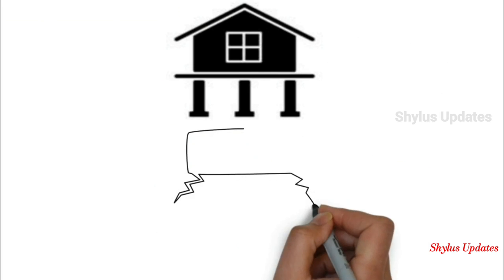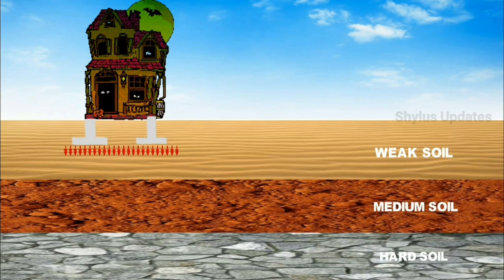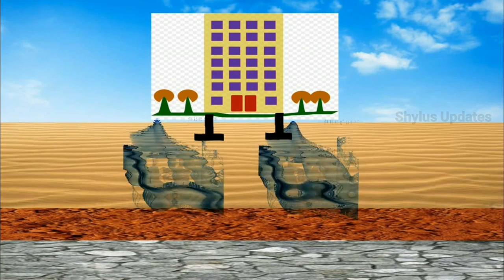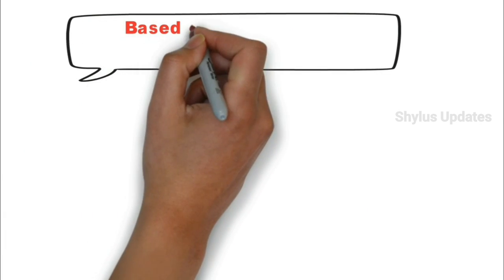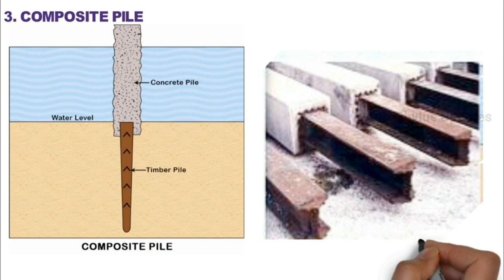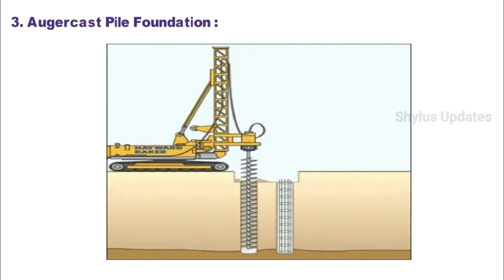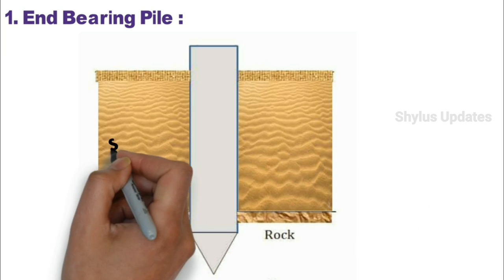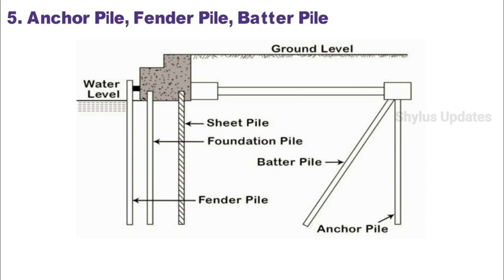Pile Foundation in detail | Deep Foundation | Bridge Engineering | Pile foundation and its types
Dear Viewers,
In this video, I have explained in detail about Pile Foundation.
Foundation is the lowest part of the building or the civil structure, that is in direct contact with the soil which transfers loads from structure to the soil safely.
Generally, Foundation can be classified into
1. Shallow Foundation
2. Deep Foundation

When the depth of foundation is less than or equal to the width of foundation, it is called Shallow Foundation.

When the depth of foundation is greater than the width of foundation, it is called Deep Foundation.

What Is Pile Foundation?
A Pile Foundation is one type of slender structural member made of steel, concrete, wood, or composite material. A Piles may be cast-in-situ excavating a hole and filling it with concrete or precast concrete member which is driven into the soil.

The most common forms of deep foundations are :

Pile foundations

Cassions or Aell foundations

Cofferdams

Why Pile Foundations are used?
The load of the superstructure is heavy and its distribution is uneven

The topsoil has poor bearing capacity.

The subsoil water is high so that .pumping of water from the open trenches for the shallow foundations is difficult and uneconomical.

There are large fluctuations in the subsoil water level.

Where timbering to the trenches is difficult and costly.

The structure is situated on the seashore or river bed, where there is a danger of scouring action of water.

Canal or deep drainage lines exit near the foundation.

The topsoil is of expansive nature.

Piles are used for the foundation of transmission towers, an off-shore platform that is subjected to uplift forces.

Piles are of following types based on its use:
1. End bearing piles
2. Friction piles
3. Compaction piles
4. Tension piles
5. Anchor piles
6. Fender piles
7. Batter piles
8. Sheet piles

End bearing piles

End bearing piles penetrate through the soft soil andtransfer its load to a hard and relatively incompressible stratum like rock or dense sand.

These piles virtually act as columns.

The soft soil surrounding the pile provides some lateral support.

These piles derive its bearing capacity from end bearing at the pile tip.

Friction pile:

The pile which does not rest on hard stratum but derives its load carrying capacity from the adhesion or friction/resistance between the pile surface and the neighbouring soil is known as  Friction  Pile.

Compaction Pile:

The compaction piles are used to compact loose granular soil, thereby increasing their bearing capacity.

Thesetypes of pilesdo not carry any load themselves.

Sand piles can be used as compaction piles

Tension Pile:

Tension piles are anchored down the structures subjected to uplift due to hydrostatic pressure or due to overturning.

It is also called uplift pile.

Anchor Pile:

Anchor piles provide anchorage against the horizontal force from sheet piling or other pulling forces.

Depending upon the function or usage, piles are classified as following:
1. Steel piles
2. Timber piles
3. Composite piles
4. Sand piles
5. Concrete piles

Load Bearing Piles

This type of pile foundation is mainly used to transfer the vertical loads from the structure to the soil. These foundations transmit loads through the soil with poor supporting property onto a layer which is capable of bearing the load. Depending on the mechanism of load transfer from pile to the soil, load-bearing piles can be further classified as flowed.

Classification of Piles Based on Materials and Construction Method

Primarily piles can be classified into two parts. Displacement piles and Non-displacement or Replacement piles. Piles which causes the soil to be displaced vertically and radially as they are driven to the ground is known as Displacement piles. In case of Replacement piles, the ground is bored and the soil is removed and then the resulting hole is either filled with concrete or a pre-cast concrete pile is inserted. On the basis of materials of pile construction and their installation process load-bearing piles can be classified as follows:

Timber Piles

Untreated

Treated with Preservative

Concrete Piles

Pre-cast Piles

Cast-in-place Piles

Steel Piles

I-Section Piles

Hollow Piles

Timber Piles

Timber piles are placed under the water level. They last for approximately about 30 years. They can be rectangular or circular in shape. Their diameter or size can vary from 12 to 16 inches. The length of the pile is usually 20 times of the top width.

They are usually designed for 15 to 20 tons. Additional strength can be obtained by bolting fish plates to the side of the piles.

Advantages of Timber Piles-

Timber piles of regular size are available.

Economical.

Low possibility of damage.

Timber piles can be cut off at any desired length after they are installed.

If necessary, timber piles can be easily pulled out.